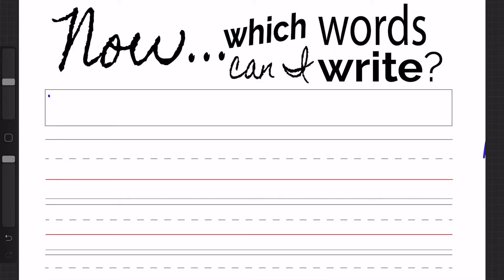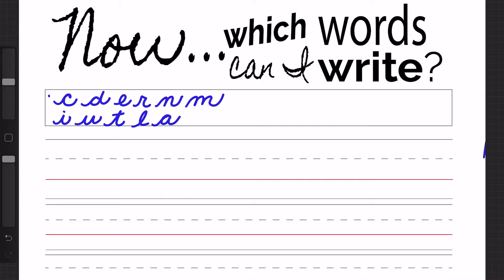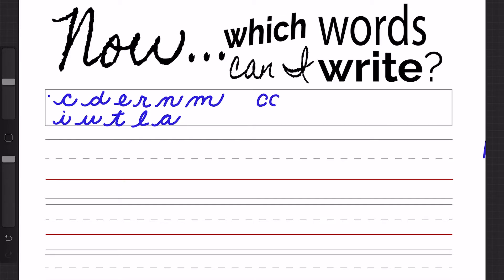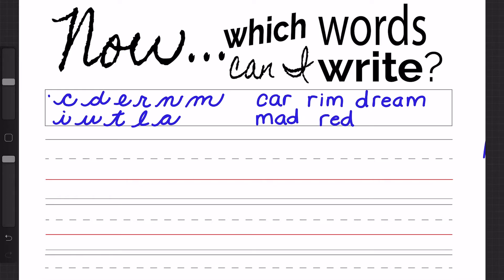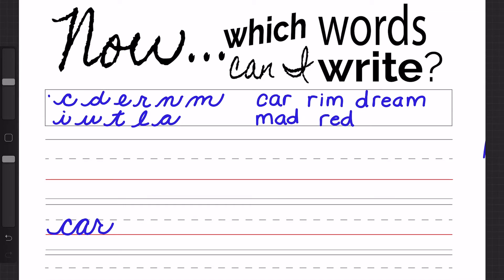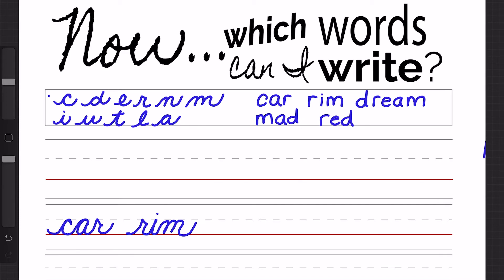Milestone 2 Words to Write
In this series, I teach learners how to make cursive letters. In this video, I demonstrate how to turn the letters we've just learned (c, d, e, r, n, and m) put together with prior letters (i, u, t, l, and a) into words. Watch and join me to try and write some new cursive words!